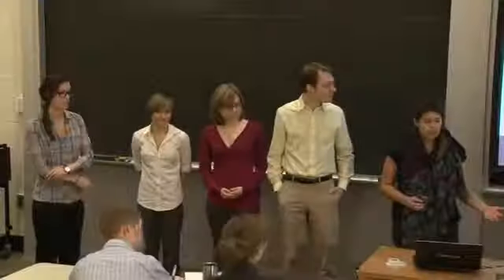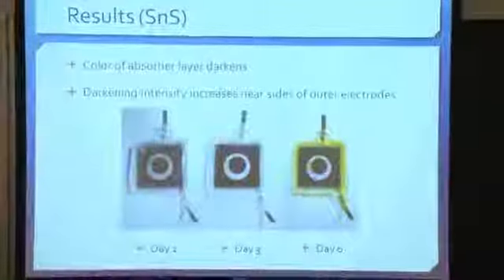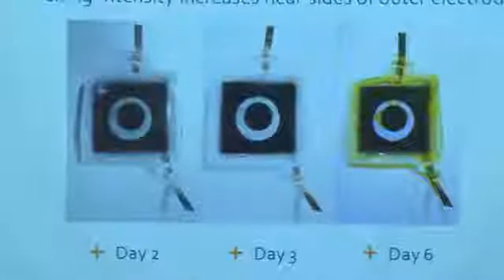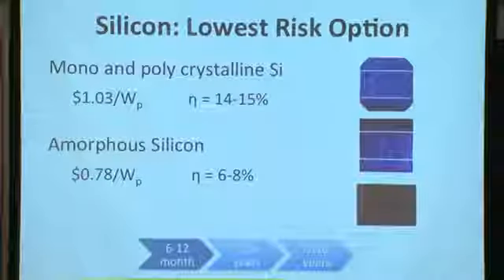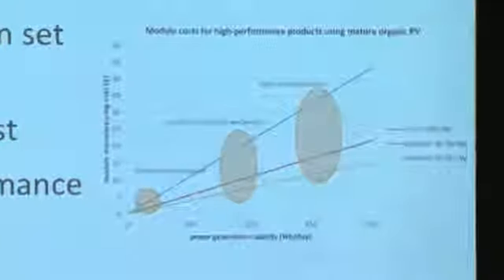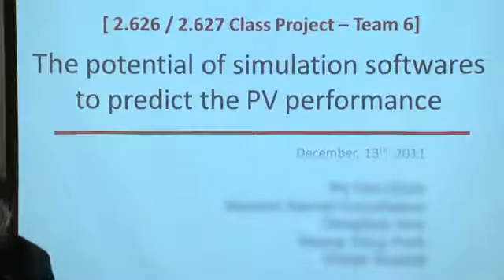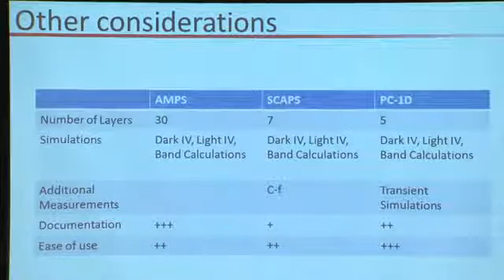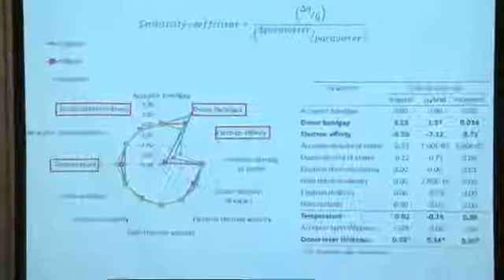Student Project Presentations Part 2